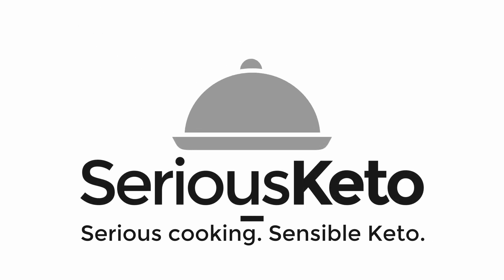Keto Product Giveaway - August 2022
Some weeks, I just can't get my recipe video to turn out the way I'd like.  When that happens, I fall back on my "old stand-by": a keto product giveaway.

👉Pogo whisk on Amazon

Neither SeriousKeto, YouTube, nor any vendor listed in this video accepts any liability as it relates to this giveaway.